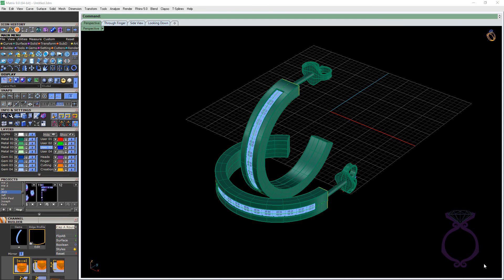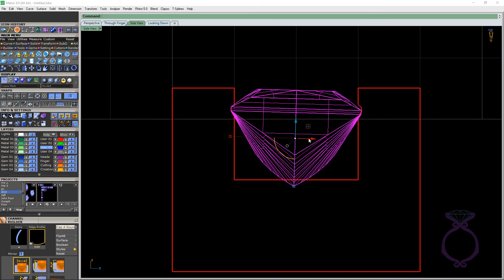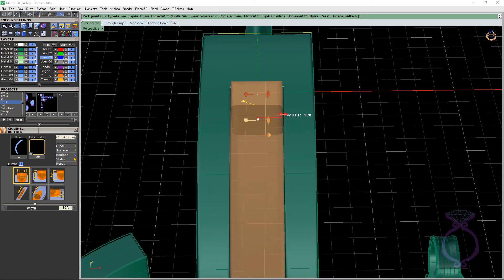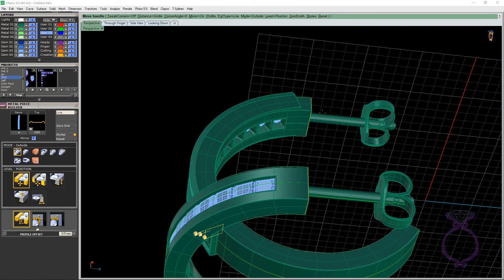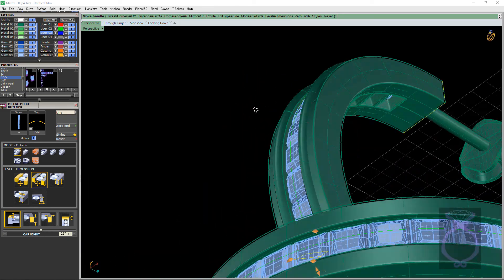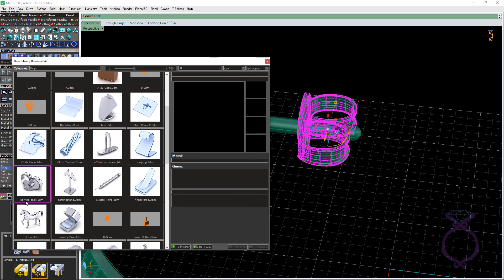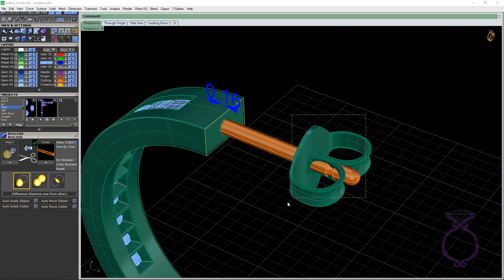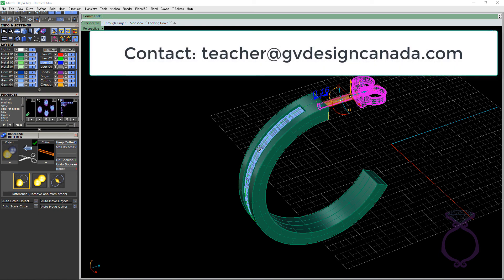Matrix Setting Part 5 Channel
This is the fifth video in a series of videos that offers guidelines on how to properly create settings using Gemvision Matrix software.  This fifth video concentrates on channel setting.  Learn proper dimensions and geometry to ensure good printed models and that stones can be set securely and easily on the bench.